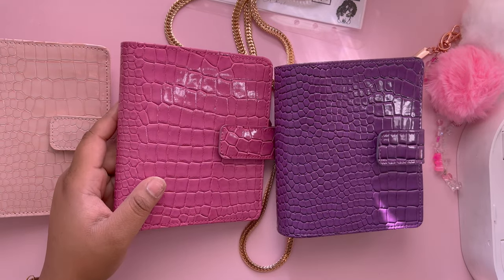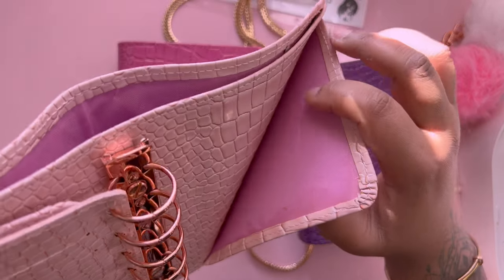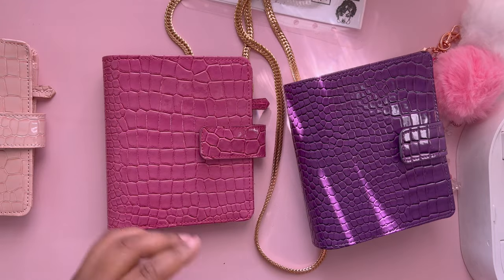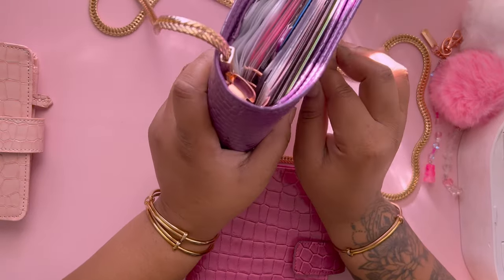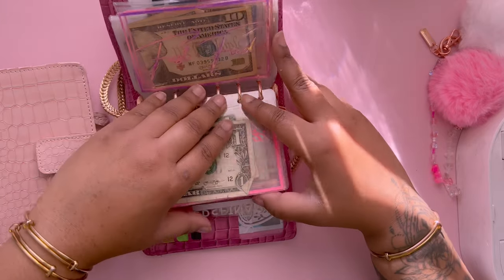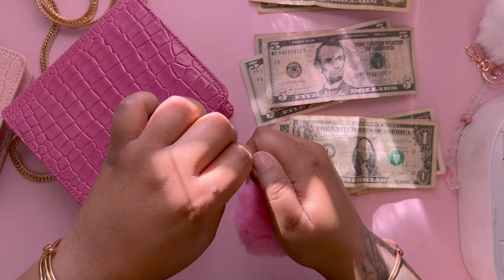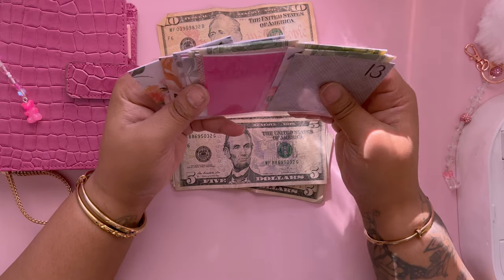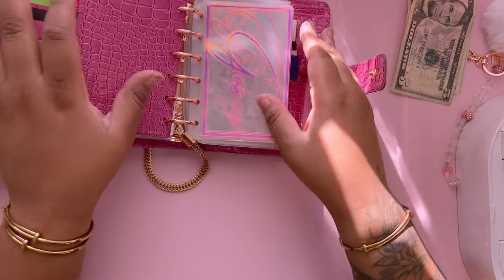Unstuffing My Cash Envelopes January 2023 | Wrong Color?!? | But making it work!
Join the Pink Uni Family!

 🌸Baddies and Budgets Link***

🌑 Discreet Budget Binder Set

🌖 Bank Bag for those bank runs

🌘 Printable Bi-Weekly Budget Planner

🌒 1k Saving Challenges

🌓 Wallet Custom Cash Dividers

❤Its MissK Clear Envelopes

❤️Baddies and Budgets Savings Challenge Book

TheBeauteShoppe

Link to this smell so good body butter. I love this stuff!!

Hey! Acorns makes it easy to save and invest. Join me and you'll get a free $5 investment! As a perk of referring users, I can get a reward too. Learn more and see terms here.

iPhone 13

What I used to edit:

LumaFusion App on my IPad Pro.

Ignore this, just tags and keywords